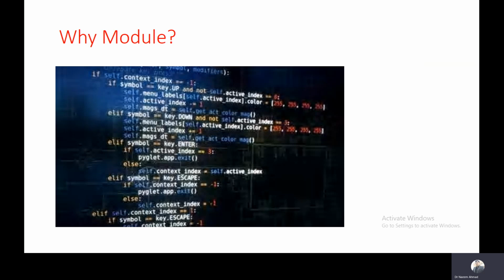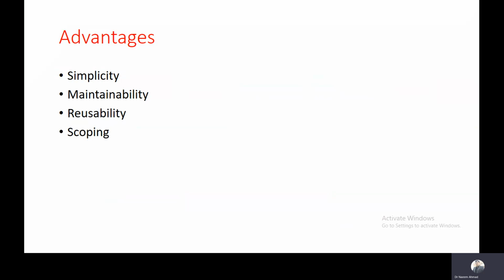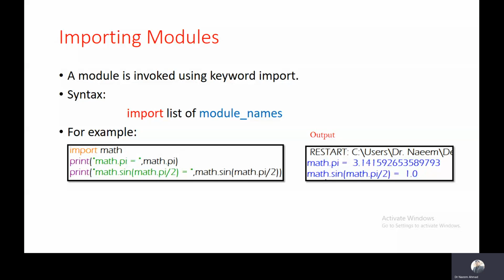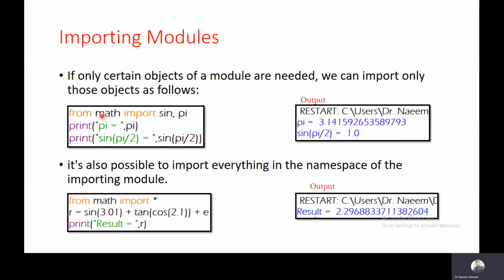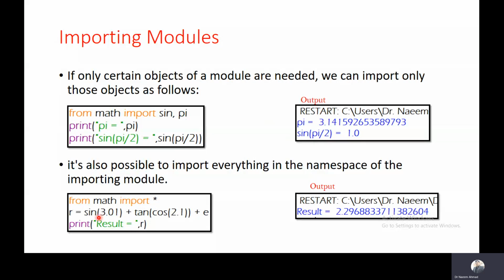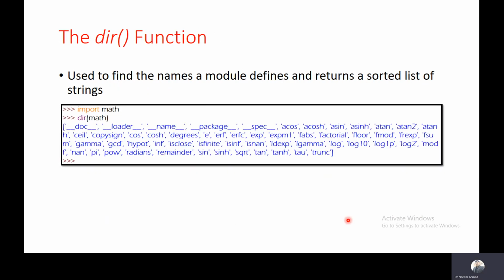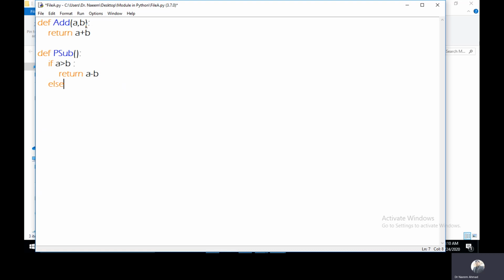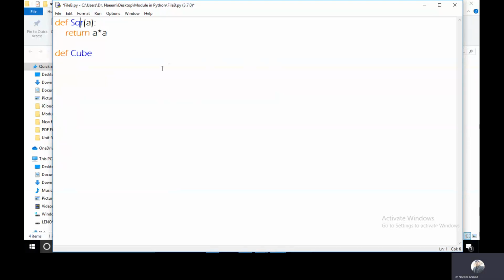Modules in Python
In this video, we have discussed and demonstrated the Modules of Python.